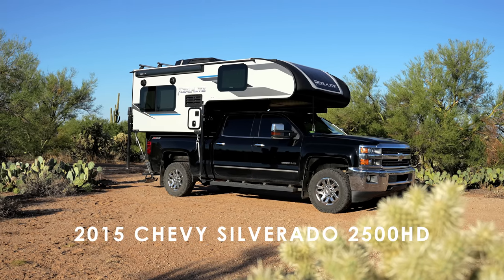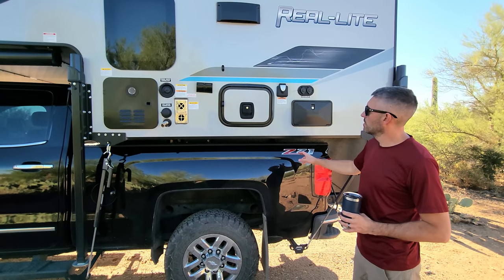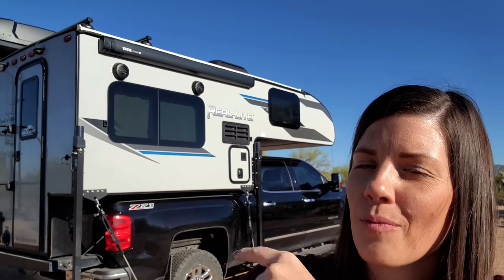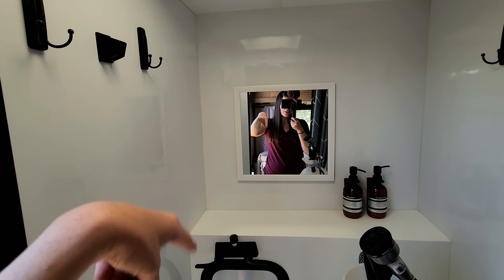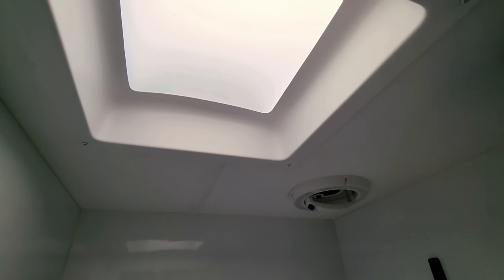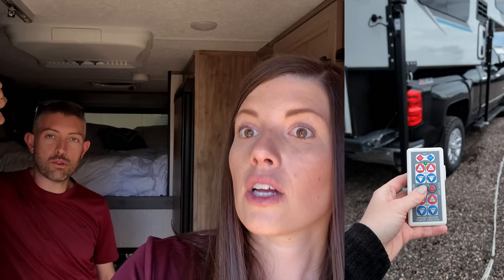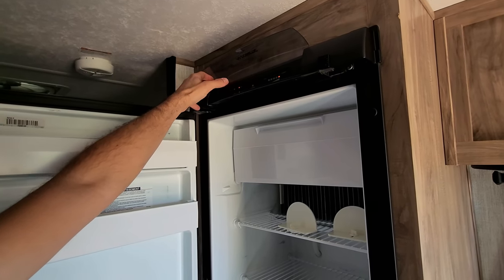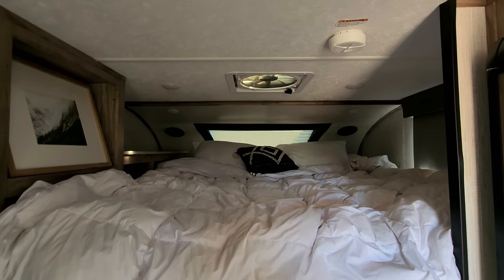ONE YEAR REVIEW of our TRUCK CAMPER | Palomino Real-Lite HS 1803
We can’t believe we have owned our truck camper for one full year already! We bought our 2023 Palomino Real-Lite HS 1803 in August 2022 and we are sharing our honest review of all the good and bad we’ve experienced with this camper since owning it for one full year.

ITEMS MENTIONED IN VIDEO:
- Timbren Bump Stops (Truck)
- Torklift A7310 StableLoad (Truck)
- Anti Rattle Hitch Extender for Steps
- Propane Tank with Guage
- Propane Sensor
- Shower Curtain
- Dometic Stove
- Battle Born Battery
- Victron DC-DC Charger
- Victron Battery Monitor
- Victron Energy Solar Charge Controller

TIMESTAMPS
0:00 Intro
1:00 Chevy Silverado Truck Review
3:00 Exterior Camper Review
6:00 Interior Camper Review
15:45 Our Final Thoughts
17:48 Outro

» MVP Camper Membership: Loyalty badges next to your name, priority replies to comments, and Member shout-outs in the end screen
» MVP Boondocker Membership: The same features as the MVP Camper Membership but with the added bonus of our GPS Coordinates to our dispersed campsites.

📷 CAMERA GEAR
• Sony Alpha 7 IV Camera
• Sigma 24-70mm F2.8 Lens
• Sigma 16-28 mm F2.8 Lens
• DJI Mavic Air 2 Drone
• GoPro Hero 9
• Rode Mic
• Camera Backpack